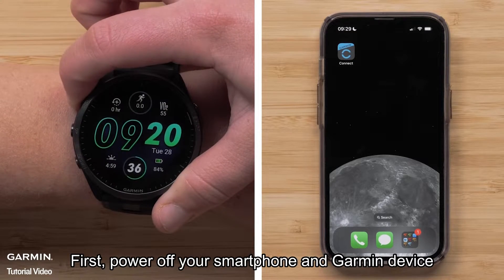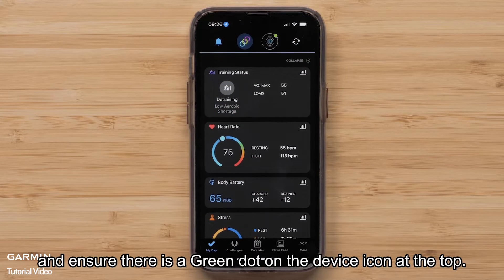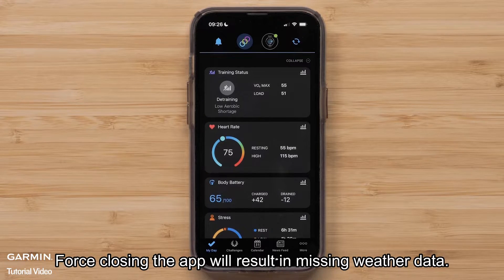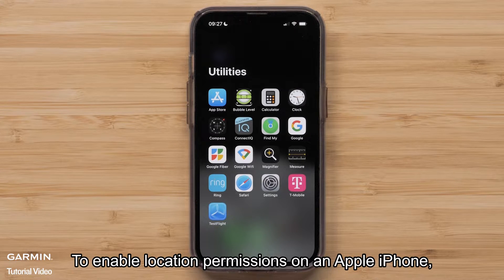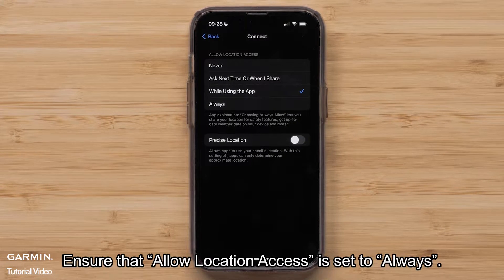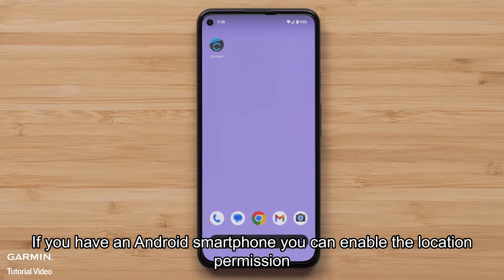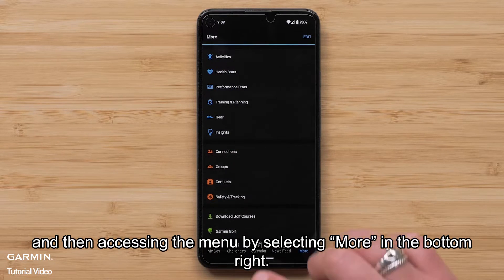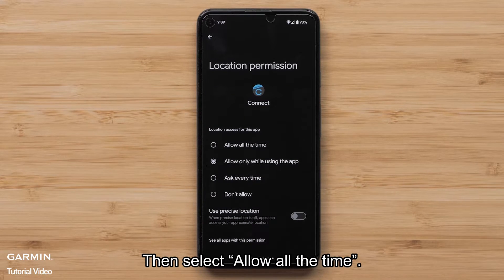Tutorial – Troubleshooting: Weather Widget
This video will show you the basic troubleshooting steps that can be used when experiencing issues with the weather widget on your compatible Garmin Fitness device.

0:00 Intro
0:15 Weather Widget Displays Wrong Information on My Garmin Device
0:36 Common Troubleshooting Steps
1:17 Enable Location Permissions - iPhone
2:01 Enable Location Permissions - Android
2:53 Outro